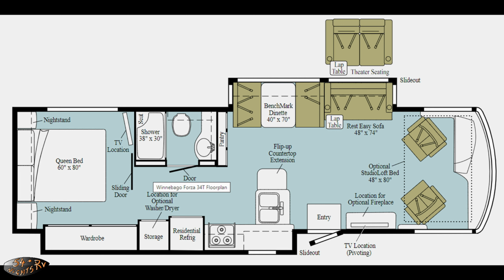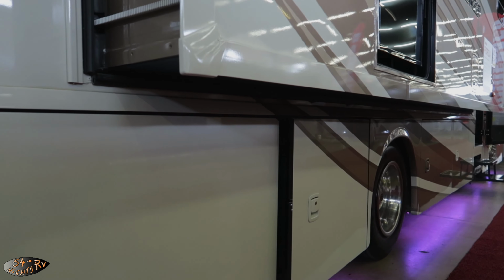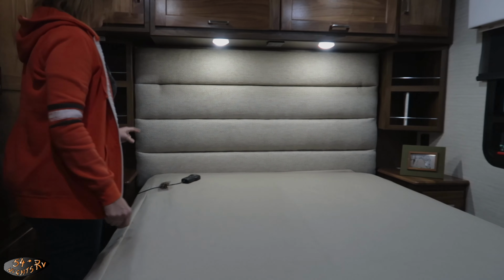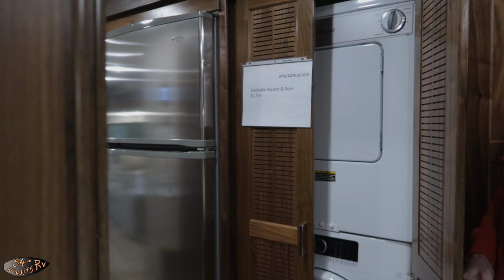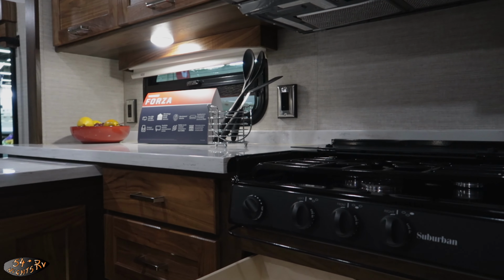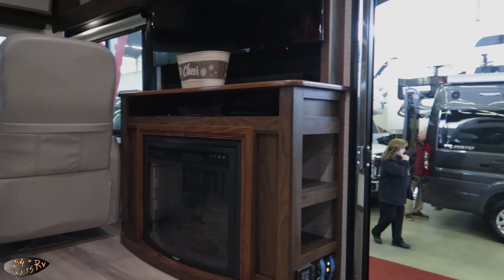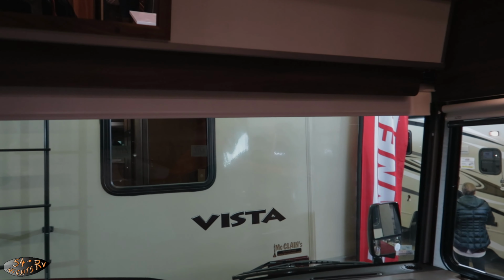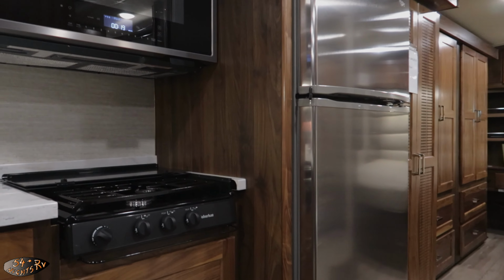2020 Winnebago Forza 34T Walkthrough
A quick walk through of the 2020 Winnebago Forza 34T Class A diesel motorhome.

Thank you for stopping by and watching our content!

Hey!  We make an attempt to post new content every Sunday, and occasionally we'll toss out an update video on Wednesday's.  During RV Show season, we like to do short walk throughs of various RV's.  Though we are partial to Class A's, you'll find a lot of walk through's in all types of RV's in our library of videos.

If you liked this video (or any of our other's), be sure to click on that thumb's up button.  It helps us out by letting the YouTube AI know that the video is worth promoting.

Got something to say?  We make every effort to respond to any questions, and your feedback is very important to us.

Canon G7X mark II - main video camera...for now.
Canon EOS 77D - used for footage with good light, and when we want to use a good microphone.
Canon EOS RP - mainly photo's.
Sony HDR AS300 - dashcam camera, hiking, and mountain biking secondary camera.

Our Rig:
2016 Fleetwood Southwind 34A
2017 Subaru Forester

Peace. Love. Adventure.